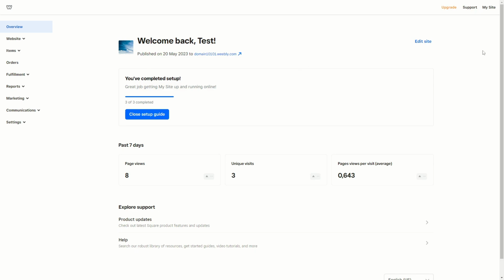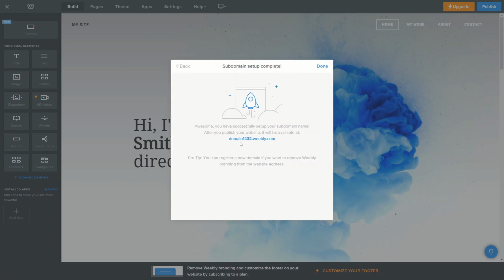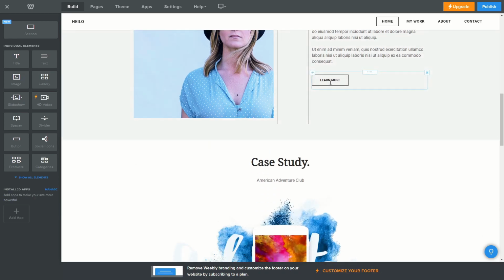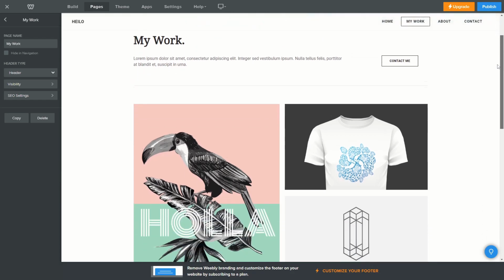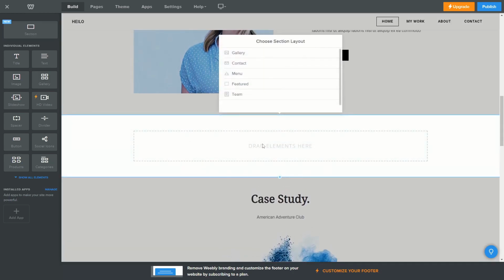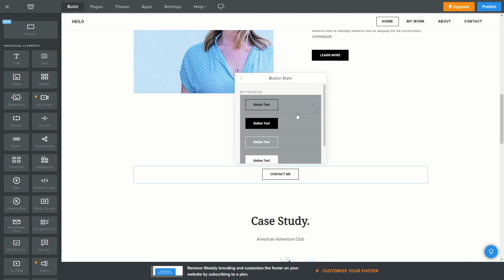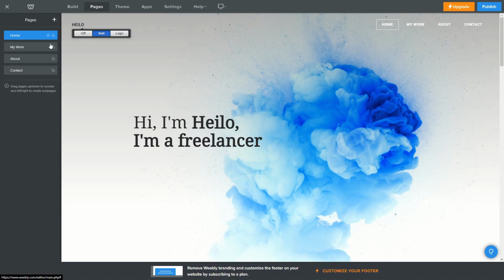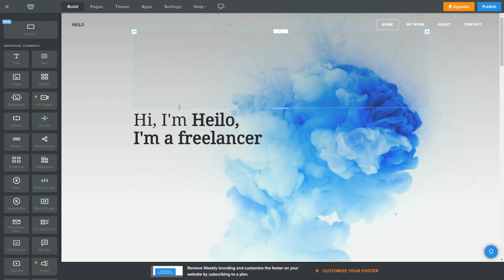How To Create A Website Using Weebly Platform in 2025 - For Beginners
Welcome in this video I will show you How To Create A Website Using Weebly Platform in 2025.